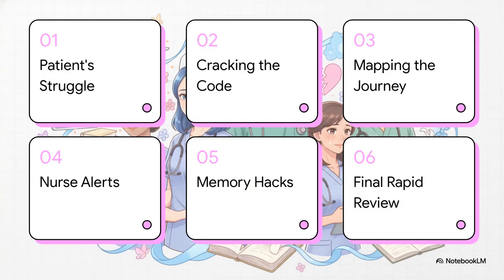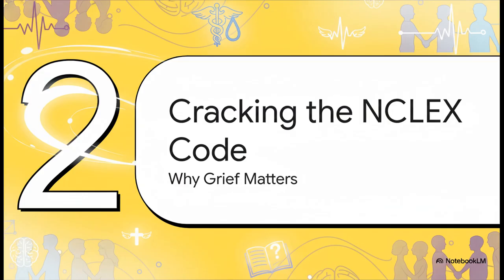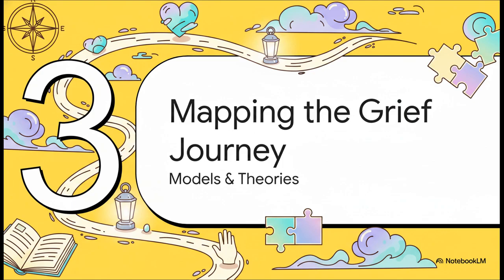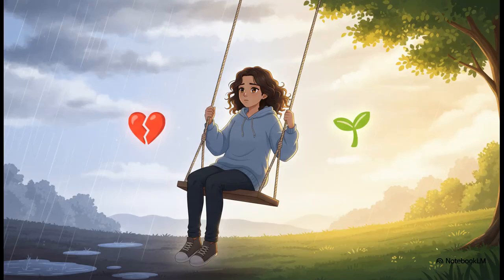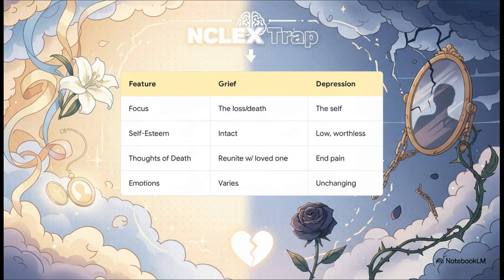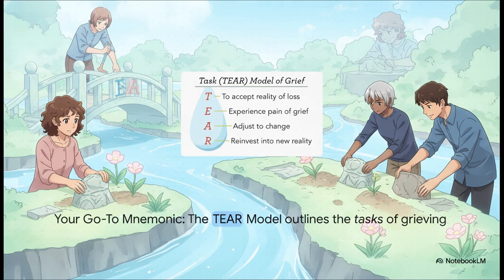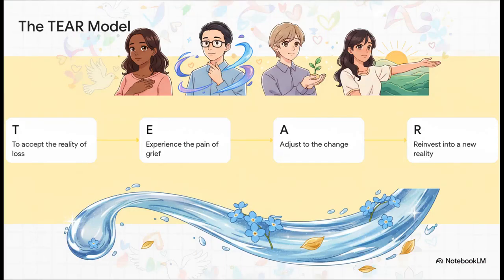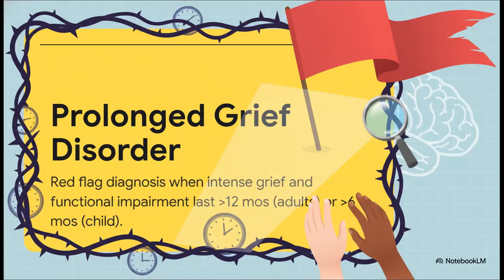RN Grief & Loss